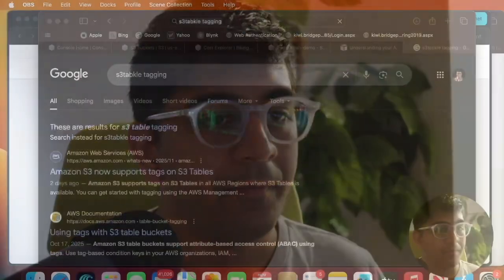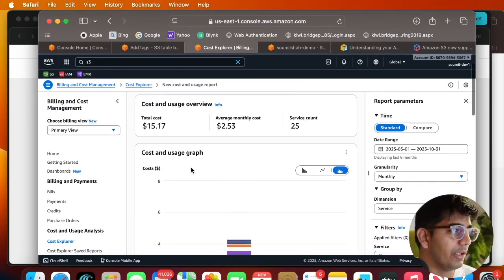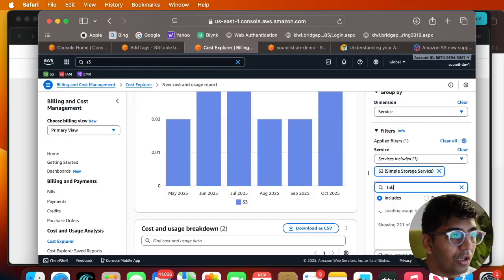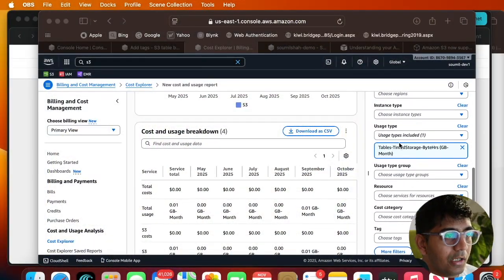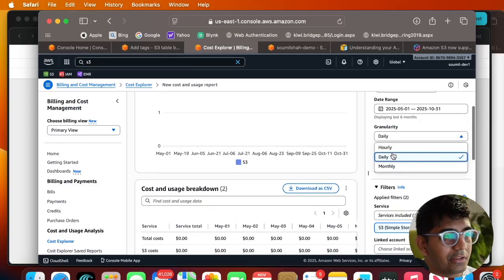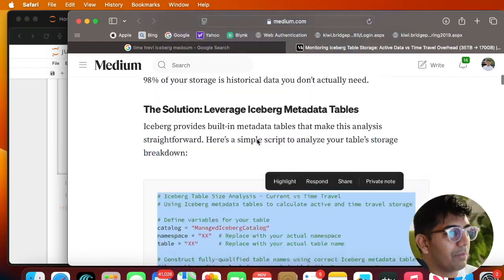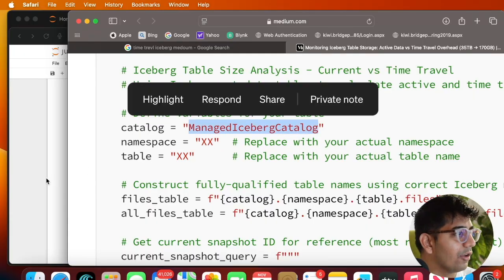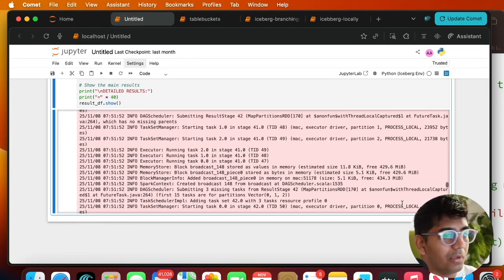Tagging S3 Tables & Tracking Time Travel Bytes Using Cost Explorer + Spark SQL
Learn how to effectively tag your Amazon S3 tables and monitor time travel storage usage using AWS Cost Explorer. In this video, I walk you through the process of tagging S3 tables, tracking time travel bytes, and querying these metrics locally with Spark SQL — empowering you to optimize costs and gain deeper insights into your data lake.